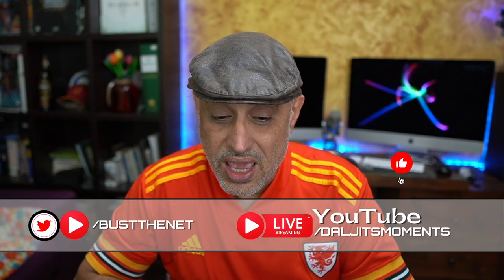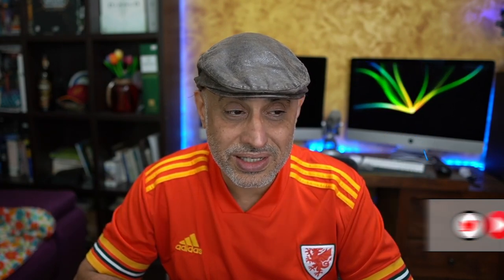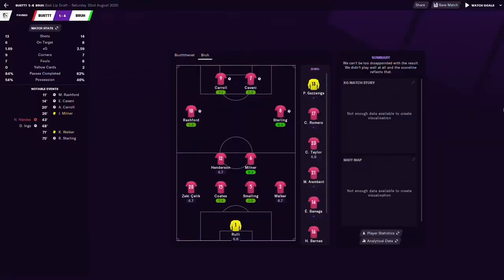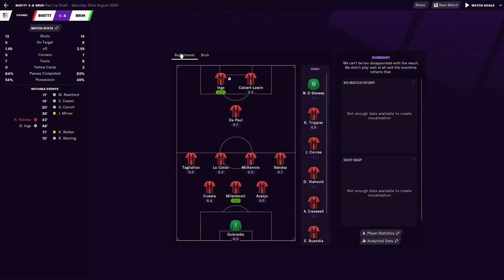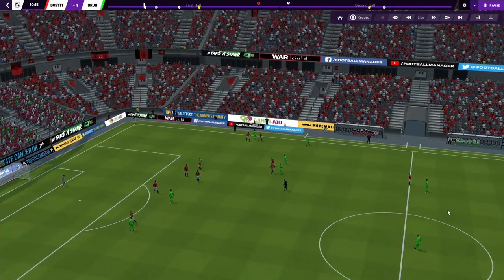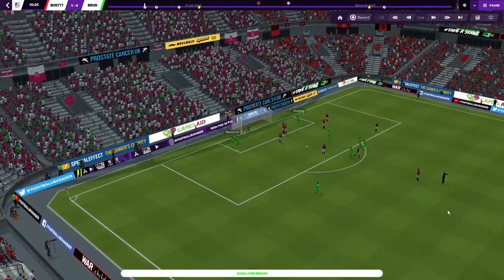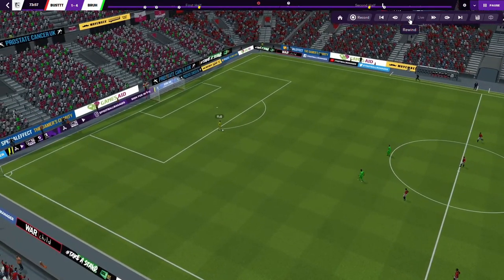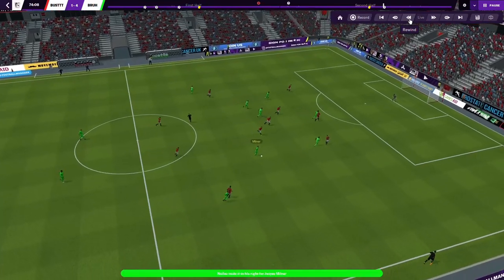UNBALANCING TACTICS - The 424 Football Manager 2021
This could be the start of a new series, it depends on how well its received. I discuss how one approaches unbalancing opposition formations beginning with the 424 on Football Manager 2021.